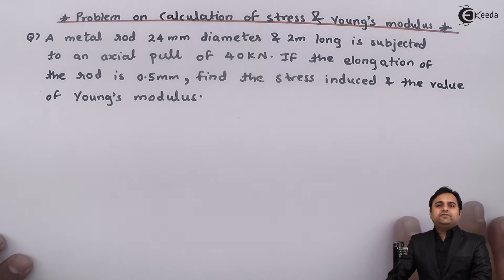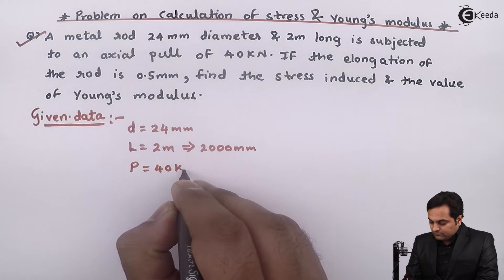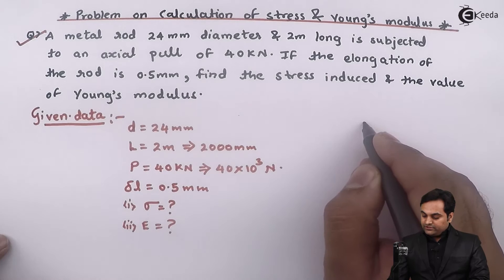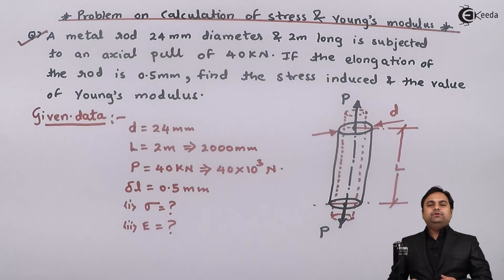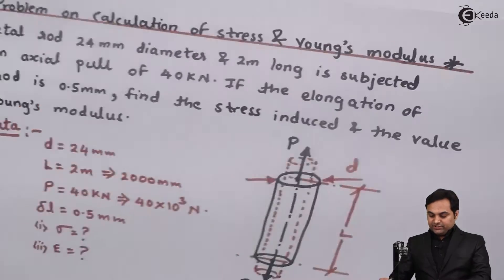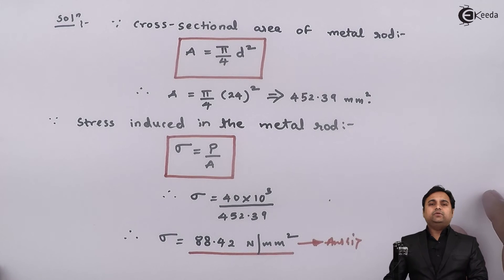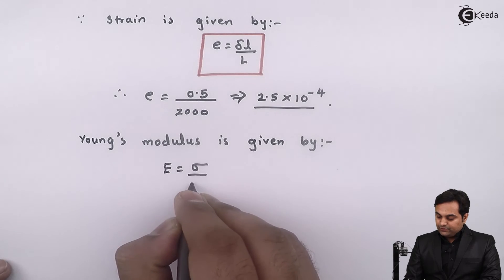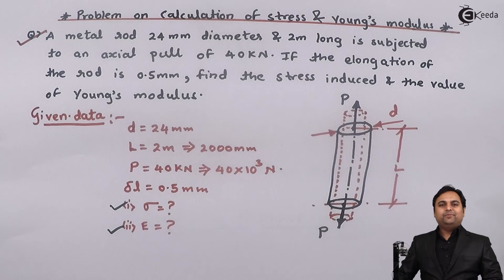Problem on Calculation of Stress & Young's Modulus.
In this video you wil see how to solve Problem on calculation of Stress & young Modulus.

Stress :
It is the internal resistance to external loading.
It is defined as the ratio of ratio of external load to the cross-sectional area.
It is the internal force (per unit area, etc.) associted with a strain.

Young Modulus:
Young's modulus is a measure of the ability of a material to withstand changes in length when under lengthwise tension or compression. Sometimes referred to as the modulus of elasticity, Young's modulus is equal to the longitudinal stress divided by the strain.

Happy Learning : )